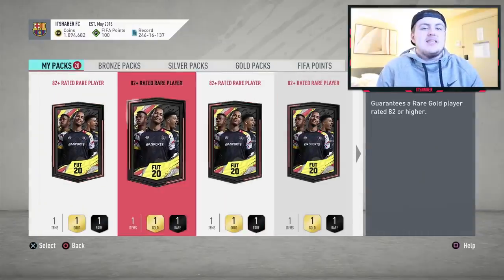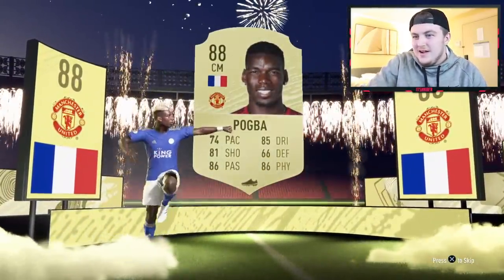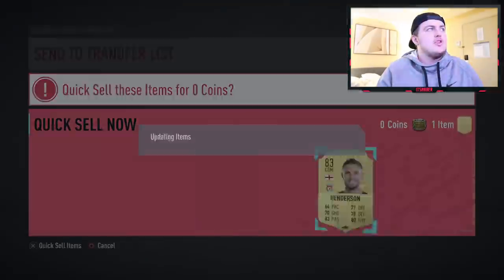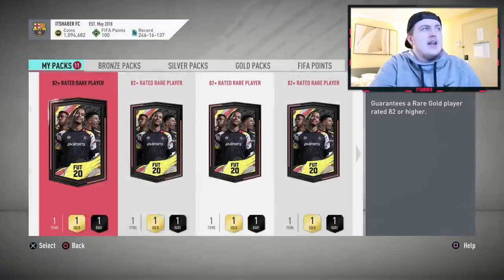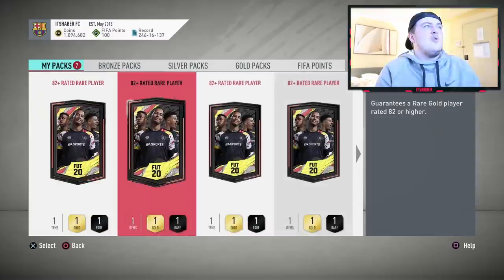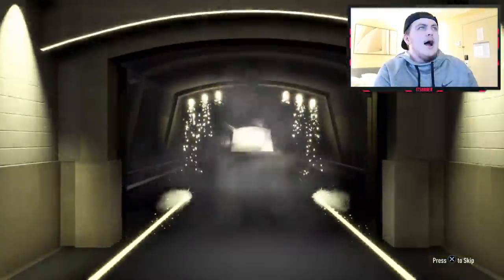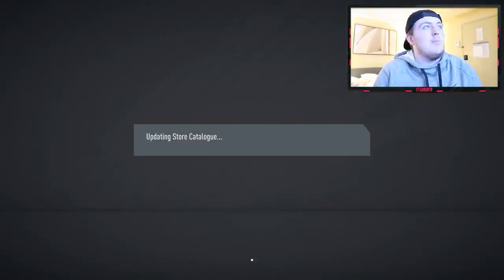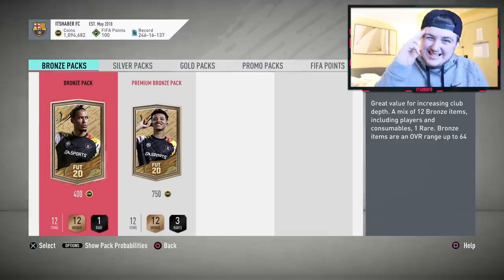INSANE PLAYER IN A PACK! 25X 82+ PACKS! FIFA20 ULTIMATE TEAM